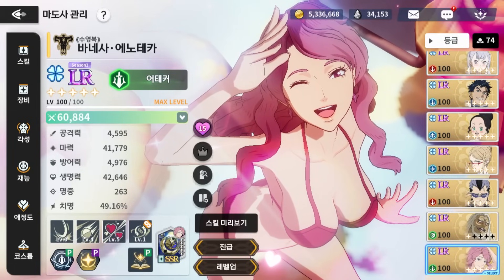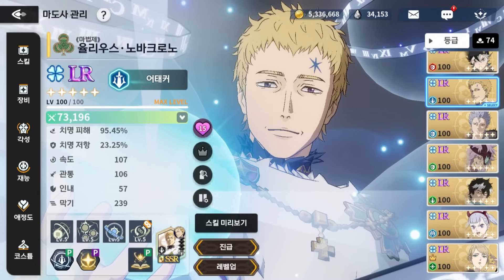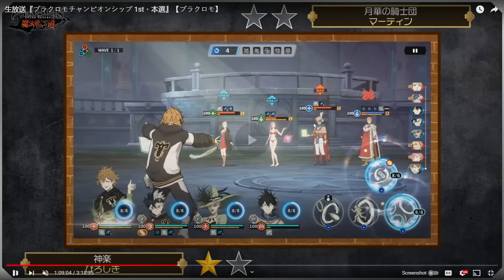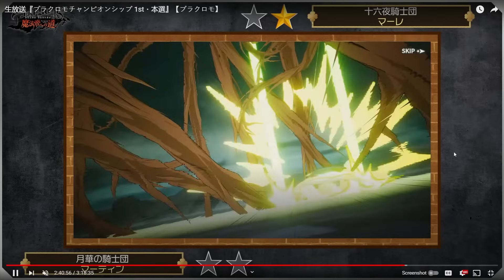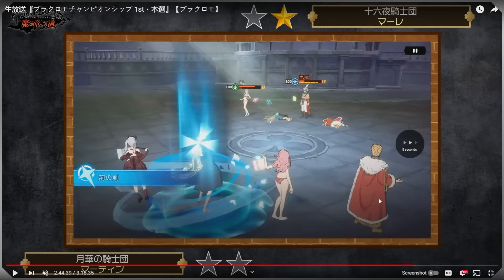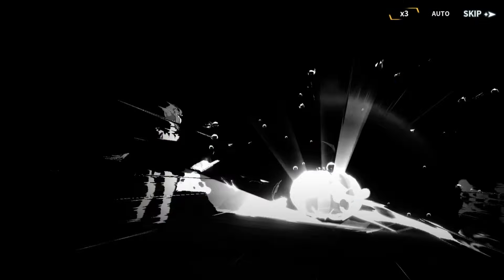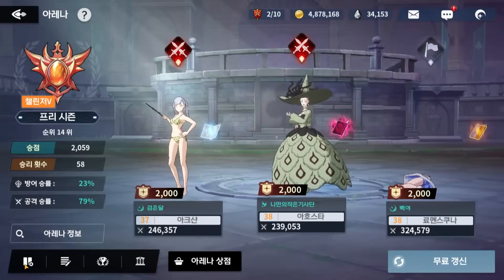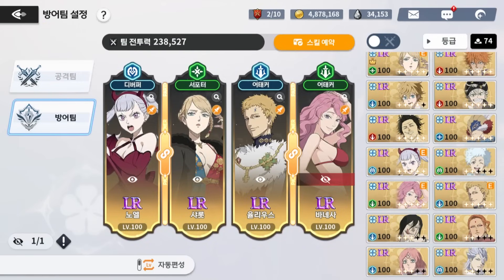THIS *FUTURE META UNIT* Will Be FREE FOR EVERYONE On Global! | Black Clover Mobile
0:00 Intro & Kit
3:40 JP Tournament Matches
12:41 PVP

Title: THIS FUTURE META UNIT Will Be FREE FOR EVERYONE On Global! | Black Clover Mobile